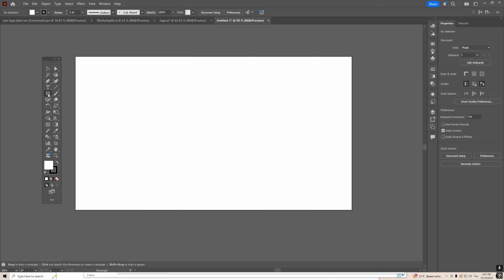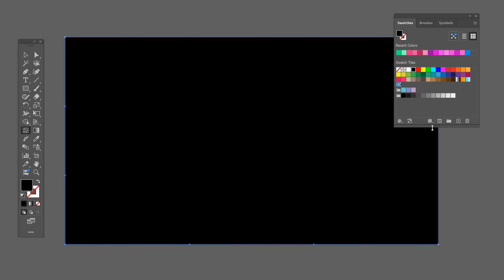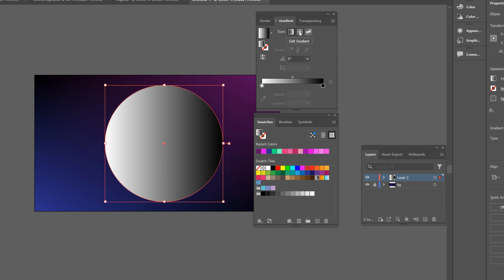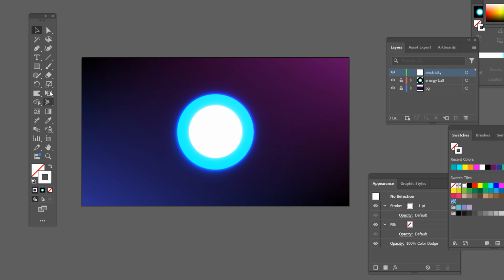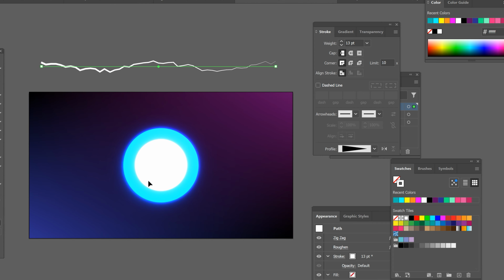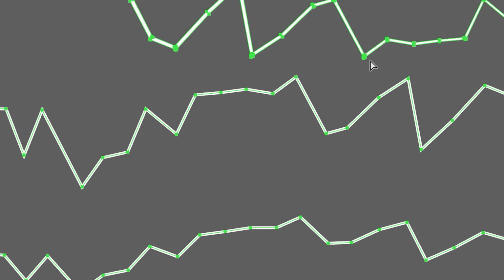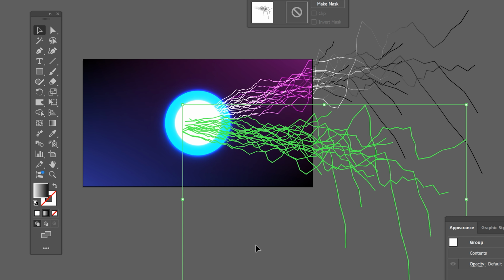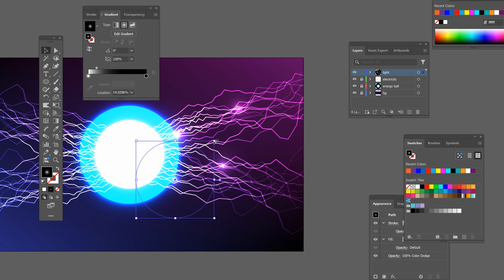Create an Energy Ball Effect in Illustrator — Electric Lines + Glow Technique | Illustrator Tutorial